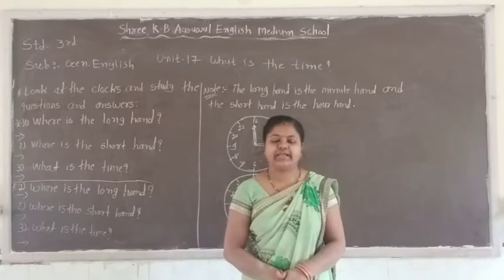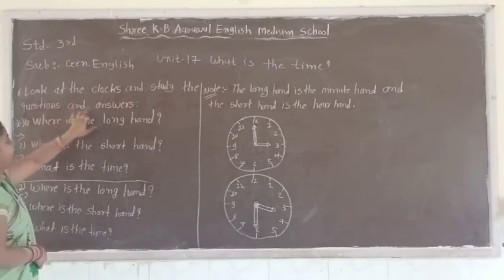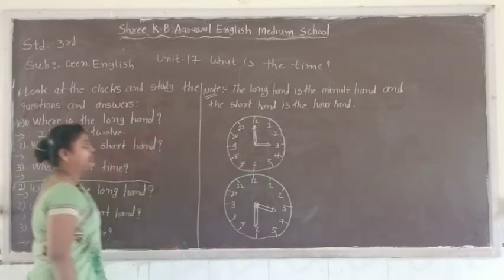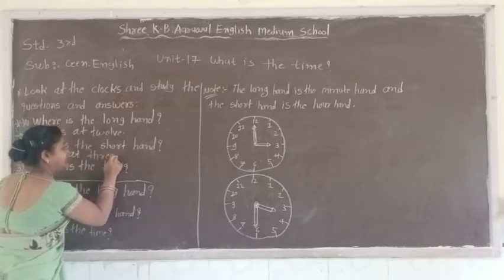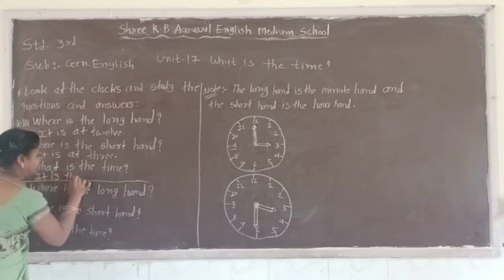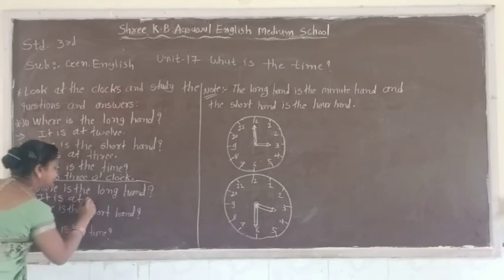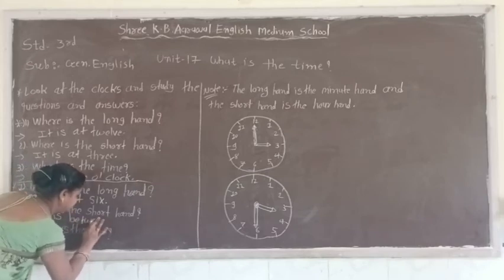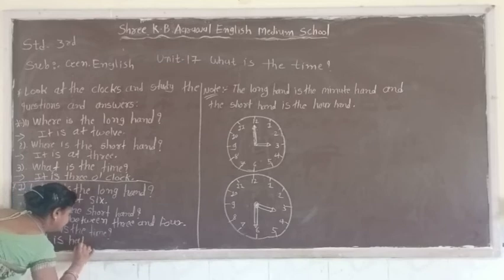STD :- 3 || Gen. English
Unit :- 17 || What Is The Time ?